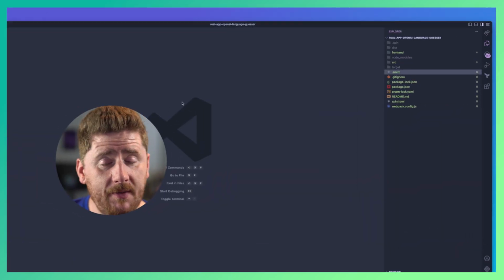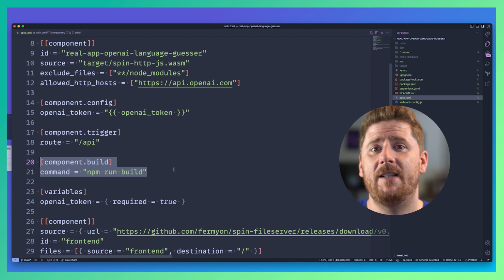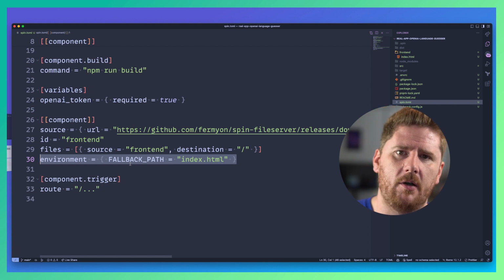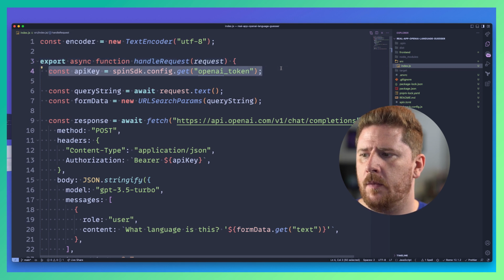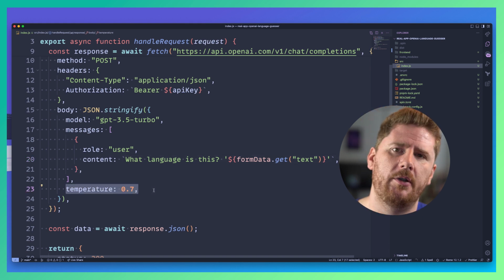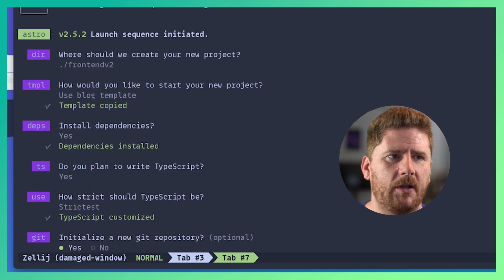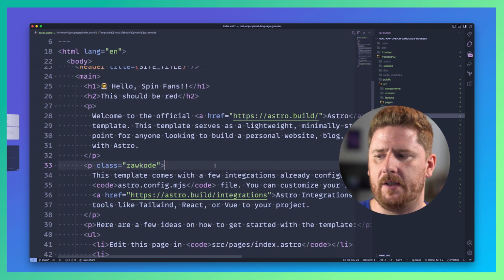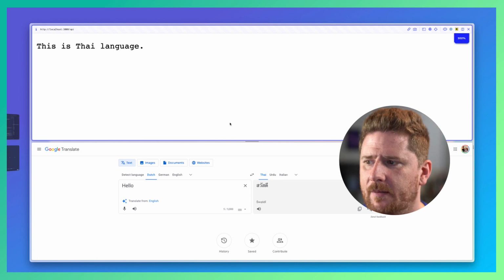Integrating Spin with Static Site Generators (SSGs)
Fermyon's Spin allows you to integrate with your existing frontend-frameworks, such as React, Svelte, Remix, NextJS, Astro, and Gatsby; by allowing you to integrate their build command into the spin build pipeline. Using the file-server component, you can ship your static website with your serverless Spin WebAssembly functions for a cohesive application with a phenomenal developer experience.